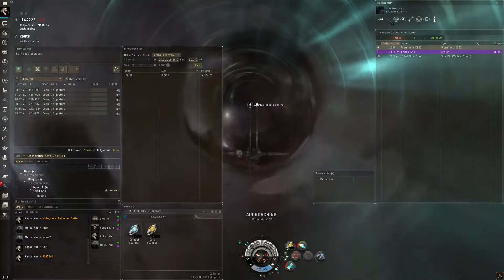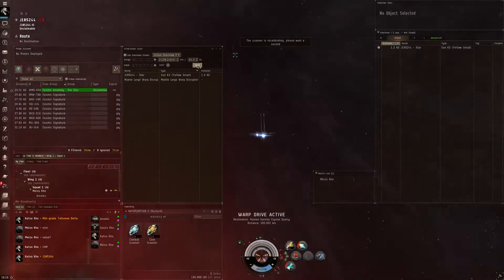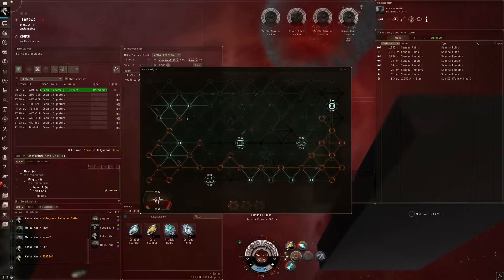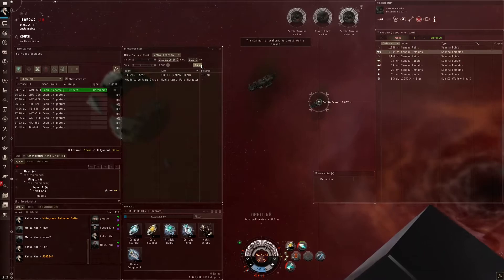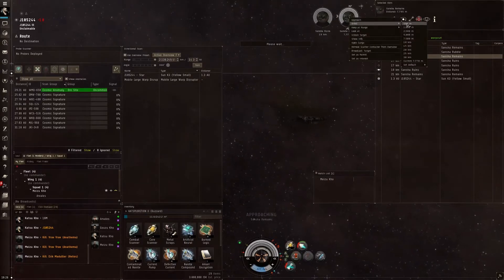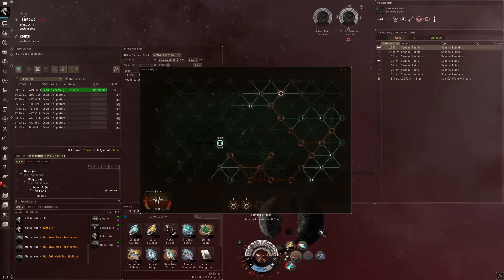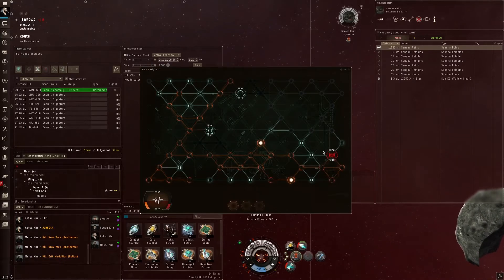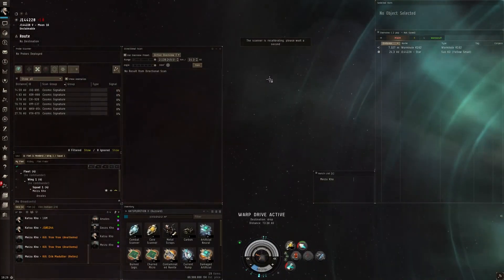EVE Online - Null-sec Sansha Relic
I do a null-sec relic site (Ruined Sansha Crystal Quarry) in a neighbouring wormhole with some awesome loot.